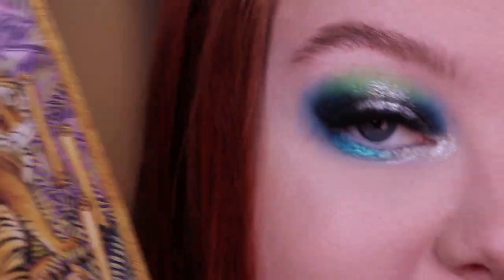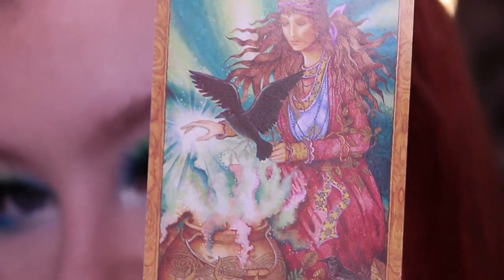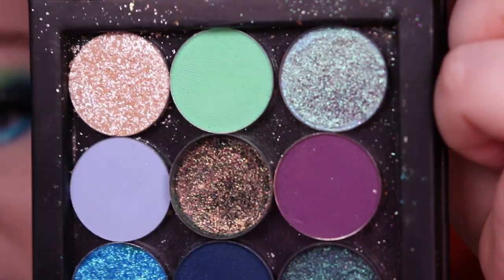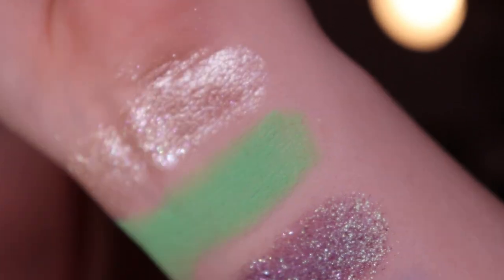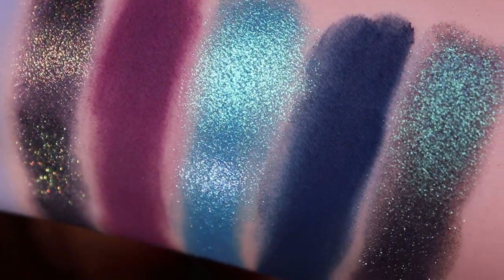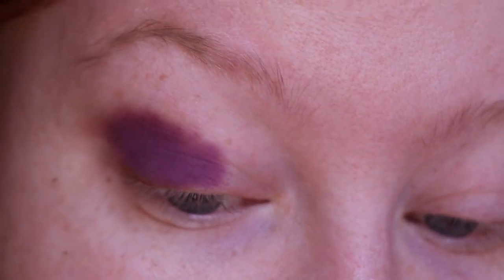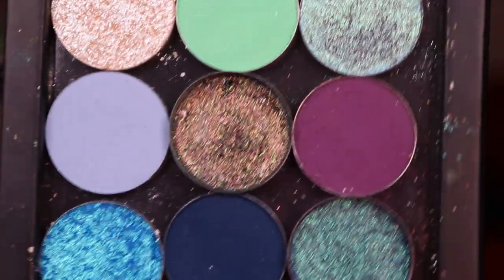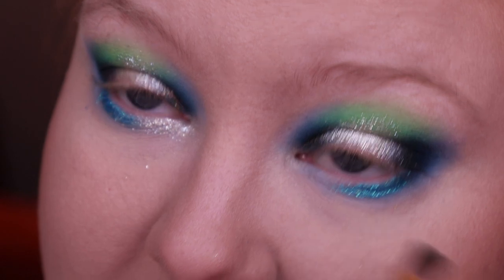April Tarot Palette ☾ || Monthly Tarot Palette: Part 3 ♥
It's time for the next part of my Tarot series, which was inspired by @yayssica_ on Instagram. I hope you like it ♥

shadows in palette:

Terra Moons: 4th Dimension
Tammy Tanuka: Mistress of the Sea Foam
Tammy Tanuka: The Harpy
Glaminatrix: Nectar
Pastel Roses: Malagueta
Terra Moons: Arabian Nights
Tammy Tanuka: Andromeda

⚜ Products used for the 1st look:
❥ FACE
➳ Glam Shop Matte HD Powder + Under Eye Powder + Invisible powder*.
➳ Makeup Geek: Complicated (contour), Promise Ring (blush)
➳ Nabla: Monoi (bronzer)
➳Glam Shop Swietlowka Palette: Halogen (highlight)*

❥ EYES
➳ Smashbox Primer
➳ Glam Shop Glam Glue
➳ Beautybay Ink and Aurora Eyeliners
➳ Visofree Lashes: A04
➳ Glam Shop Klasyk Mascara*
➳ Makeup Mekka Brow Tint

⚜ Products used for the 2nd look:
❥ FACE
➳ The Ordinary High Adherence Silicone Primer ‘
➳ Lumene Blur Foundation: Ultra Light
➳ Glam Shop Brazer, Kontur, Goly Biszkopt
➳Bitter Lace Beauty: Lucid

❥ EYES
➳ Smashbox Primer
➳ Beautybay Ink and Blue Skies Eyeliners
➳ Visofree Lashes: A12
➳ Glam Shop Brow Mascara and Makeup Mekka Brow Tint

❥ LIPS
➳ Colourpop Lippie Pencil: Brink
➳ The Balm: Meet Matte Hughes Sincere

Filmstock: ArthurItIs – Translucent City Lights

NB: All my opinions are 100% my honest opinions. All products are bought with my own money, unless stated otherwise (marked with an asterisk *).